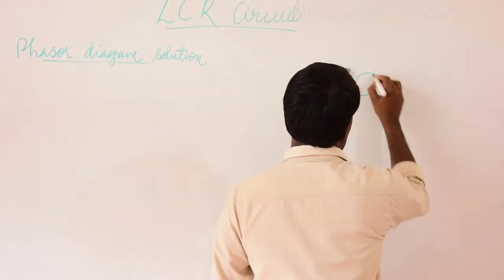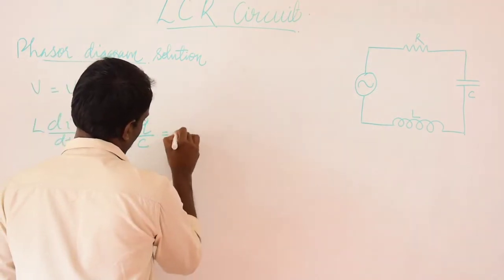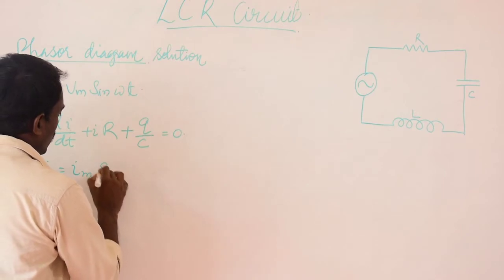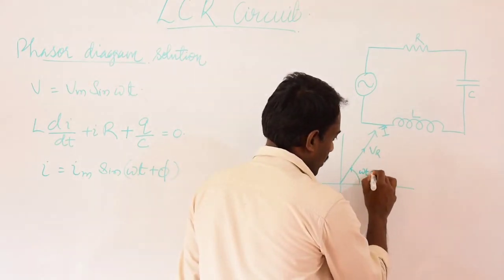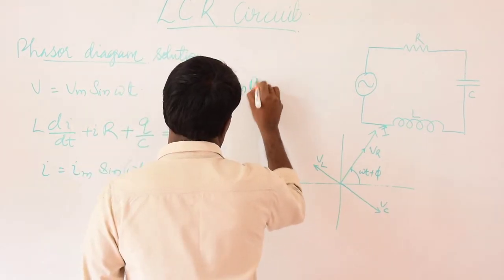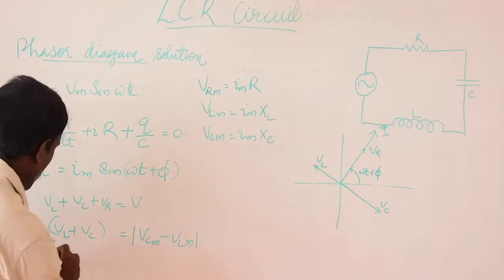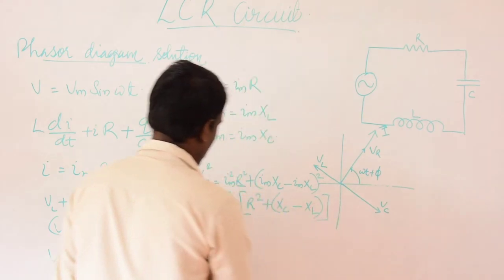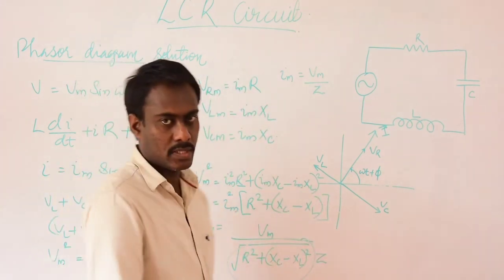LCR Circuit- The Phasor Diagram Method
Physics
Class XII
NBSE/NCERT